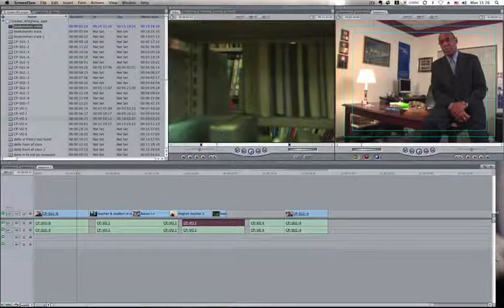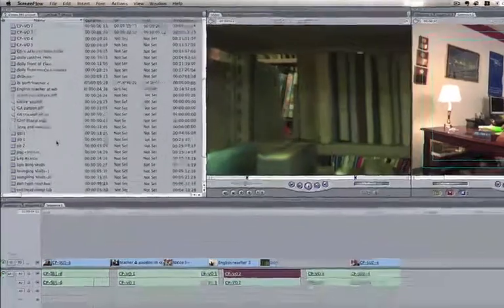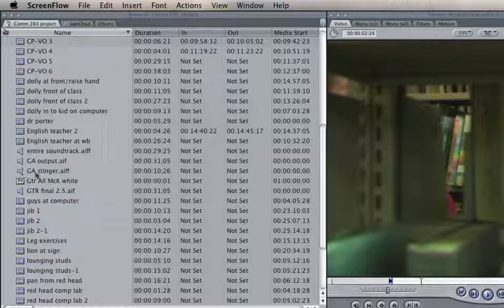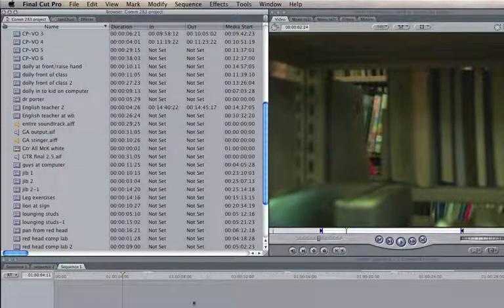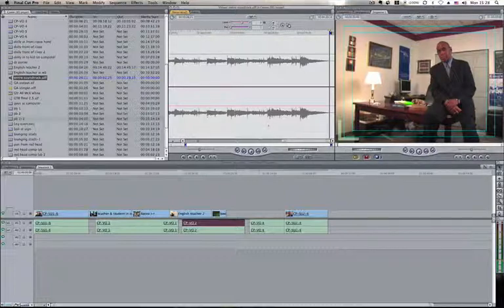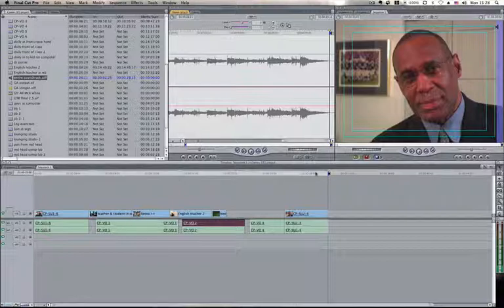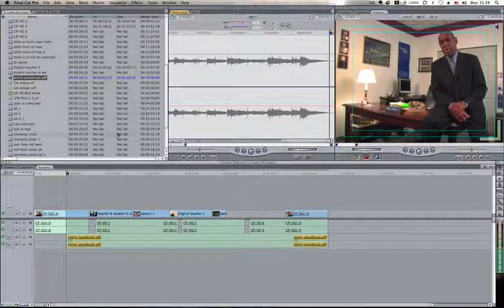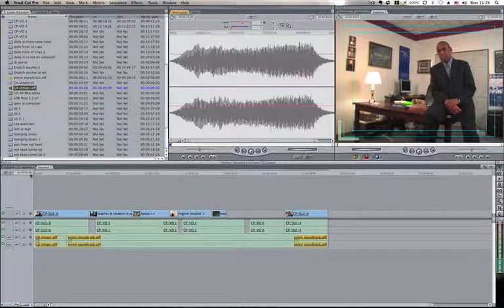Tweaking audio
raising and lowering the audio